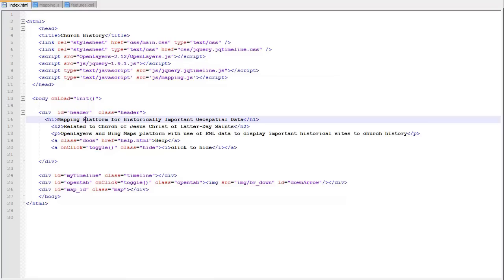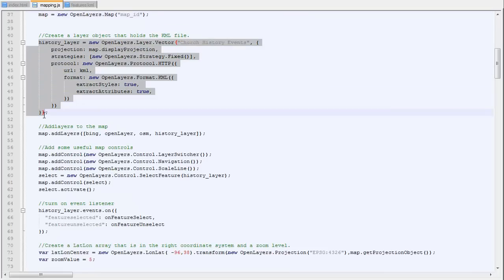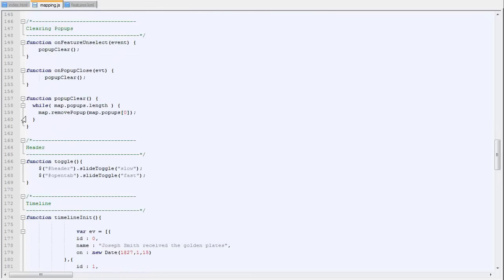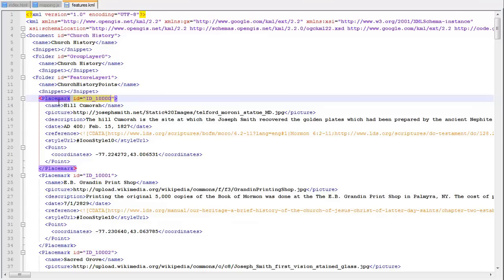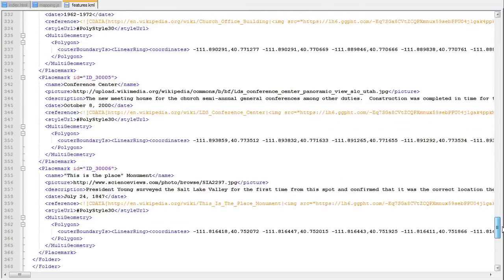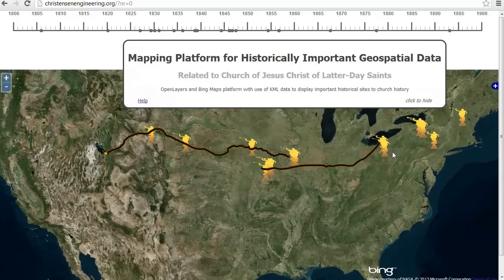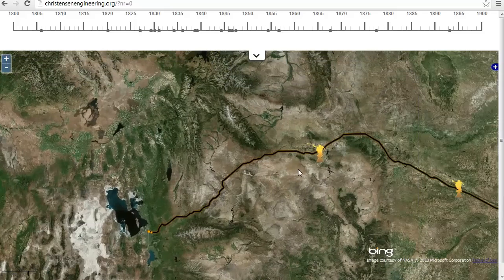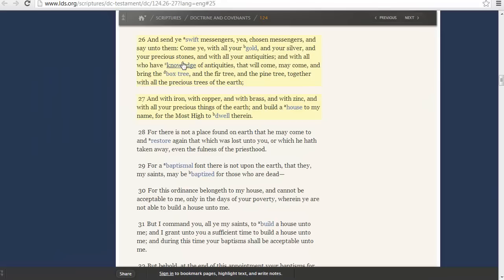LDS Church History Mapper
A mapping application for the Church of Jesus Christ of Latter-day Saint history